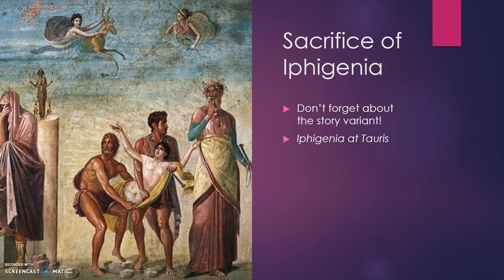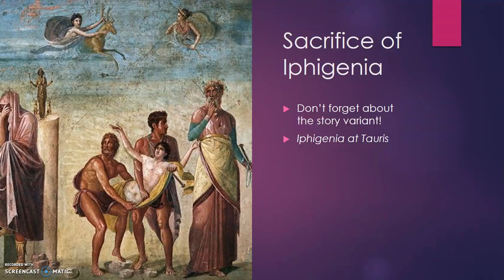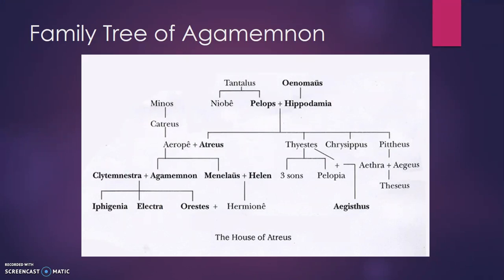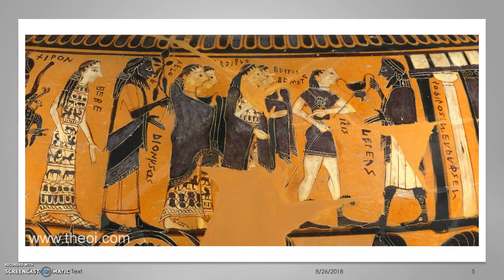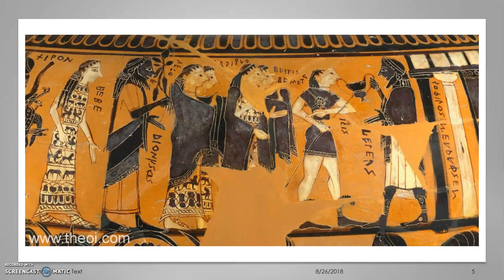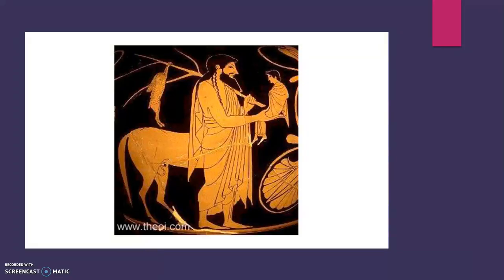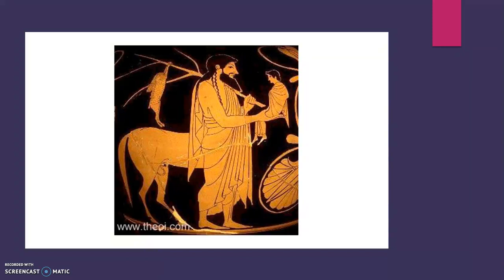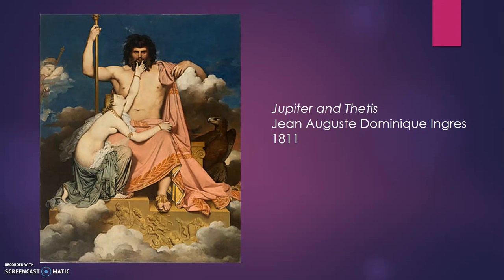Iphigenia at Aulis background